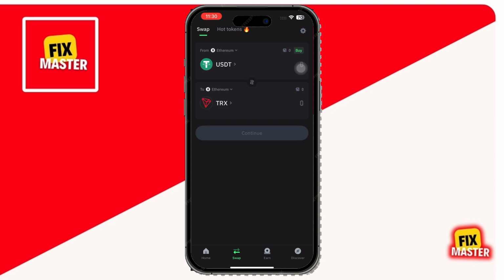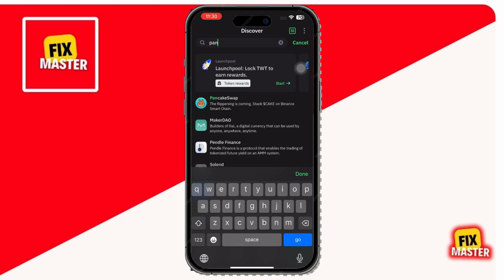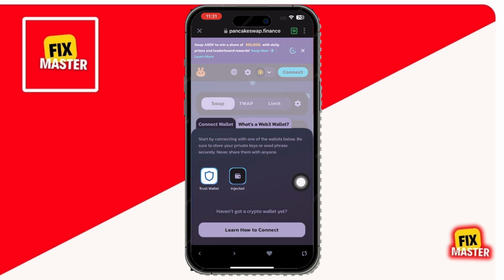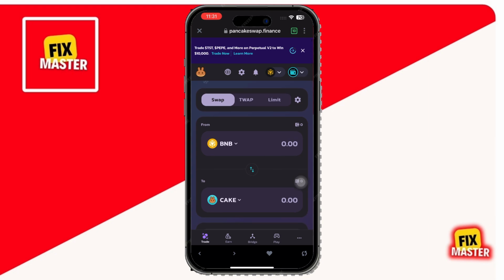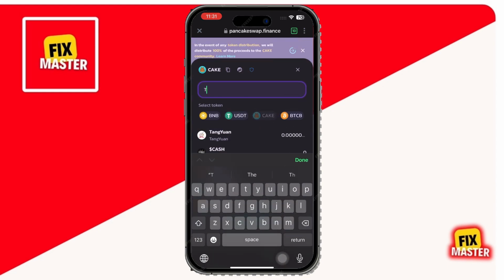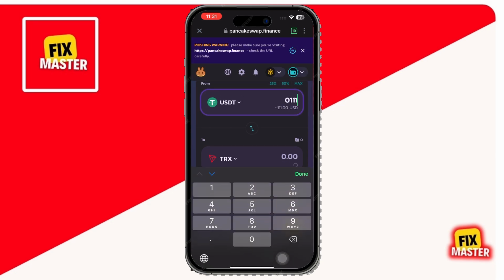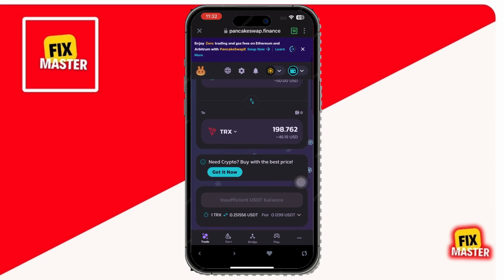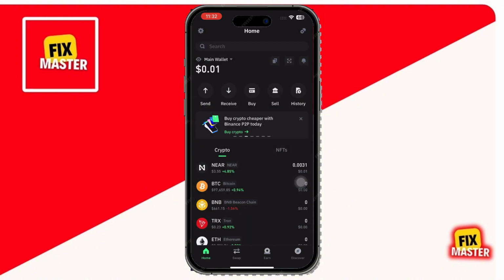How To Change USDT To TRX In Trust Wallet | Convert USDT To TRX on Trust Wallet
Learn how to change USDT to TRX in Trust Wallet quickly and securely. In this tutorial, I’ll guide you through the simple steps to convert USDT to TRX on Trust Wallet without any hassle. Whether you're a beginner or an experienced crypto user, this video will help you easily swap your tokens. Watch now and start your seamless transaction!